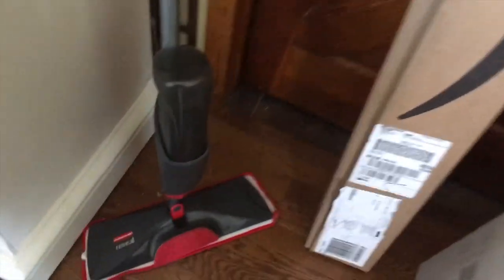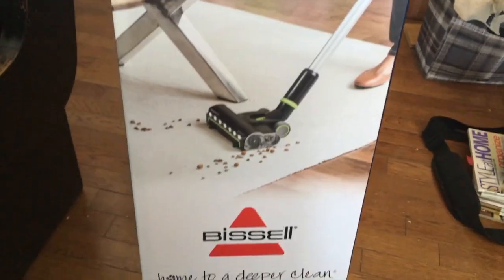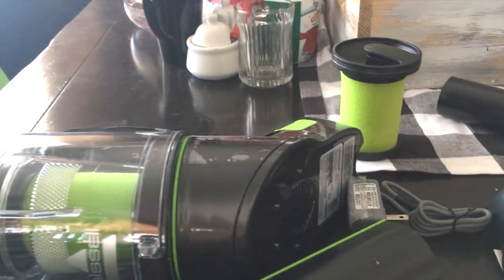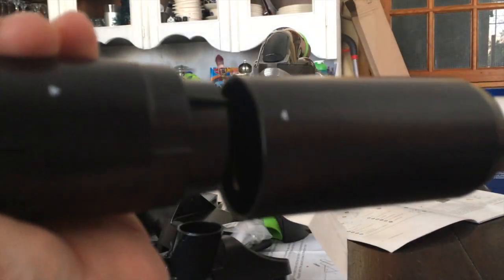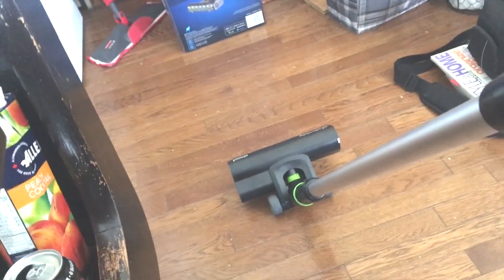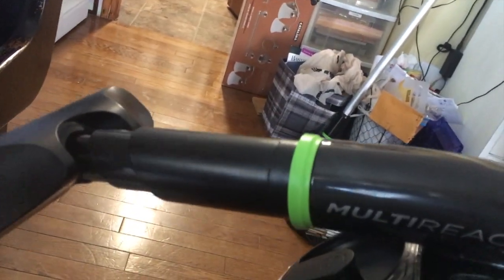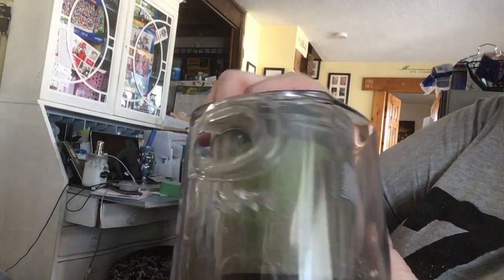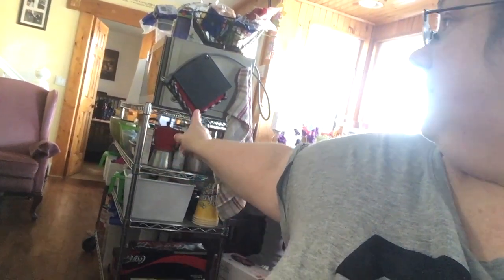Bissell Multi-Reach Stick Vac Review March 26, 2019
So I wanted to make my cleaning life a little bit simpler with a stick vacuum since most of our home is currently under renovations.  There is a lot of saw dust and dirt being tracked from room to room as my husband and the contractor, not to mention 4 cats and 5 kids, move the dirt along on their shoes, boots and feet.  I myself have been wearing my outdoor shoes now for 3 weeks in the house.

So having to drag out the full Miele or Dyson vacuum every day or so isn’t that attractive to me and definitely won’t motivate me to clean.  So as I watched other cleaning videos I saw that the current trend is to use a stick vac.  I watched many videos on reviews and the Bissell 2151C Multi-Reach Cordless Stick Vacuum came highly recommended for the price point.  The one I got was from Amazon if you are interested in purchasing one for yourself. Amazon.ca
My Rubbermaid mop is from Amazon at this link as well.